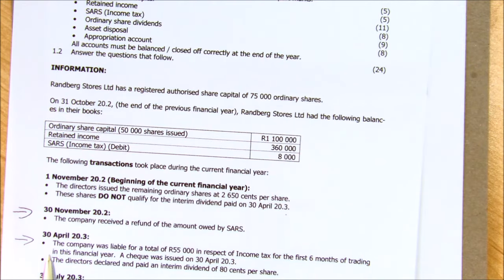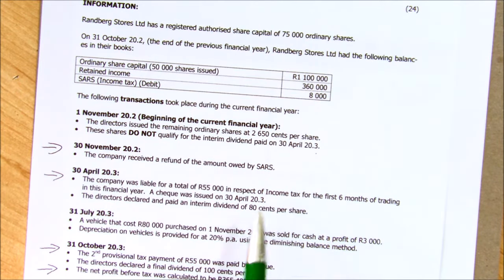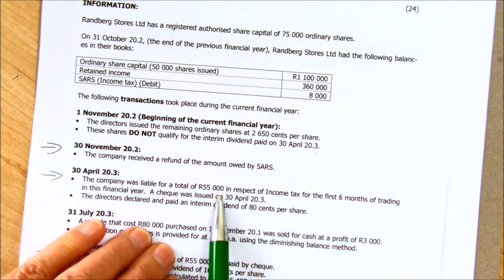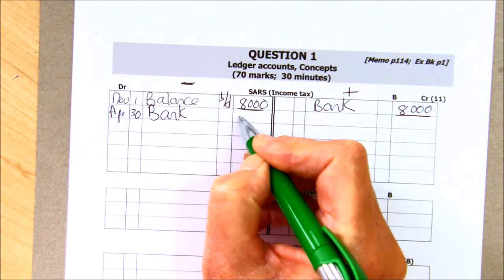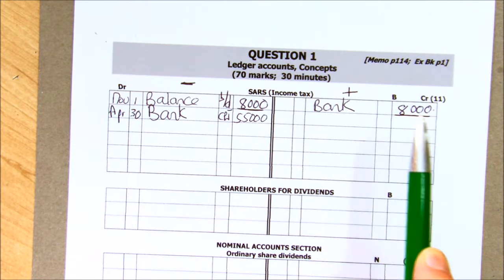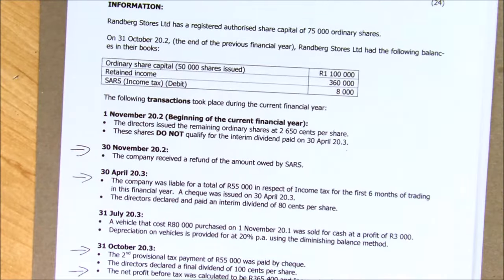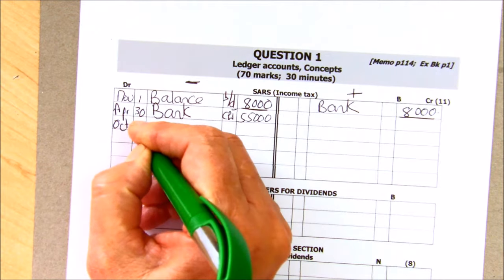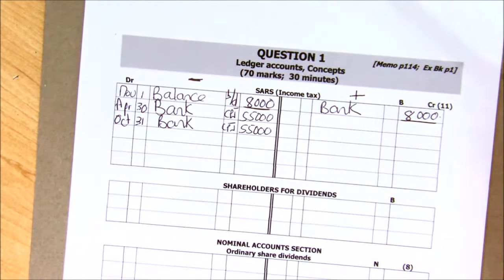SARS and Income Tax